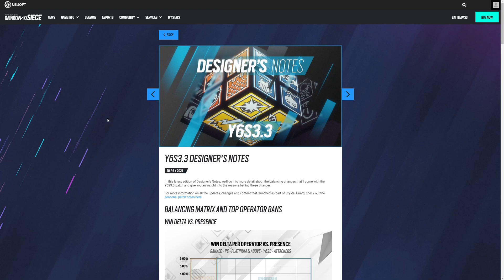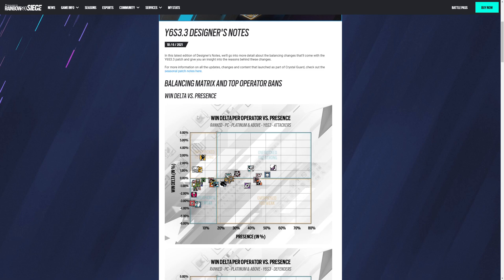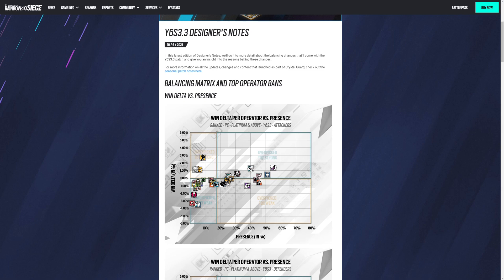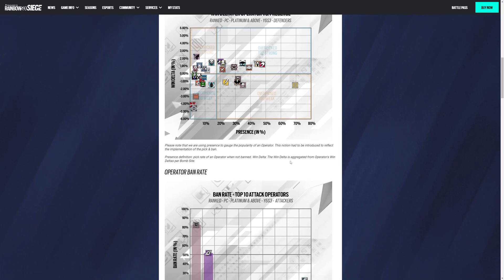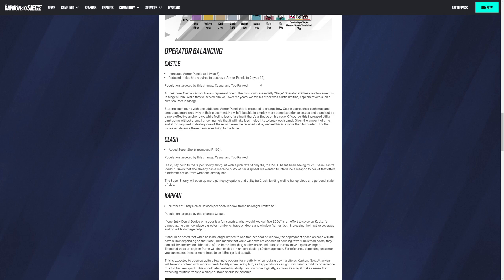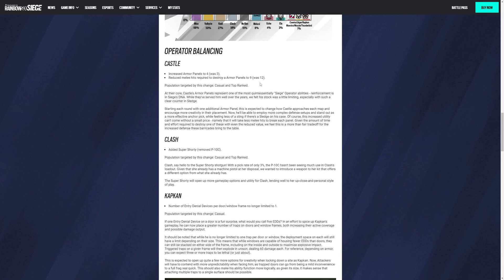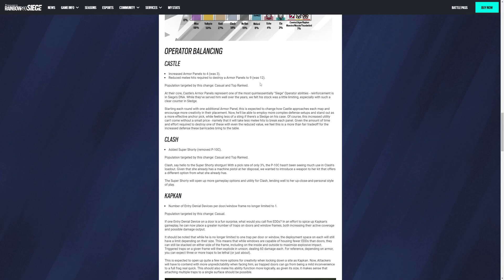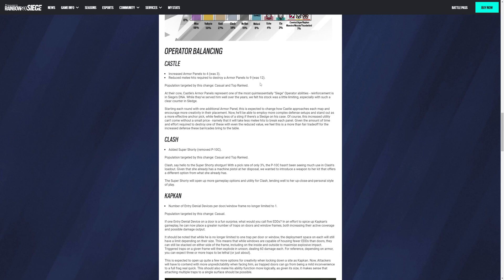Kapkan Rework Inbound - Crystal Guard Y6S33 Designer Notes | Rainbow 6 News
The Year 6 Season 3 mid season Dev Notes revealed the plans for a series of decently sized operator changes, including an effective rework of Kapkan's EDD, increasing the limit of traps per door to more or less infinity.

GT: EmeraldAvengerG